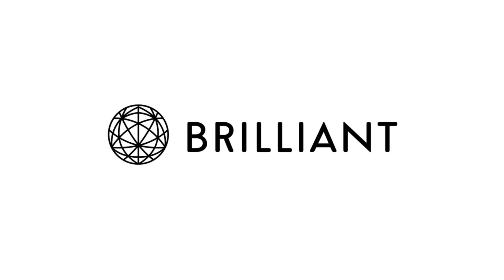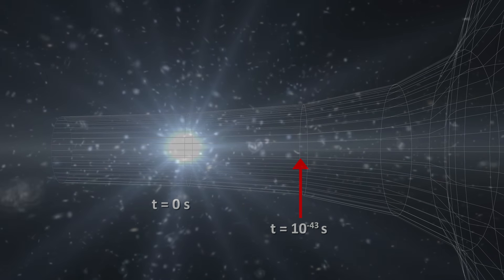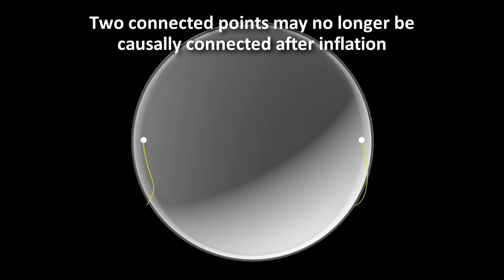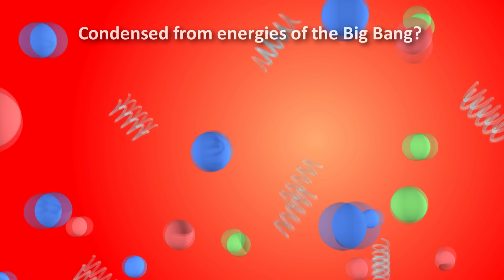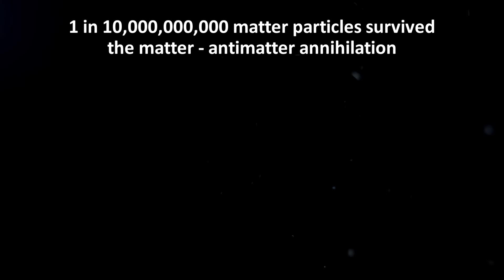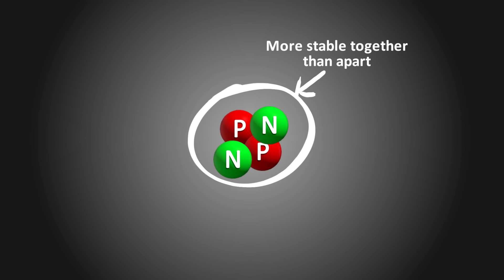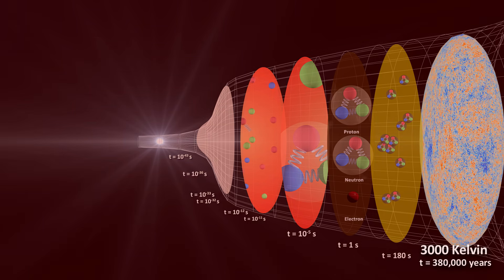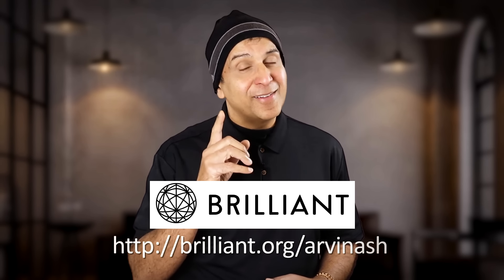How Did the First Atom Form? Where did it come from? | Big Bang Nucleosynthesis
Errata:
12:26 - Helium-3 has 2 protons and 1 Neutron

Chapters:
0:00 - How many atoms are there?
1:01 - We don't know what happened at or before t=0
3:34 - Cosmic inflation
5:27 - What we do know
8:29 - How protons and neutrons formed
10:41 - How charged nucleons formed
13:47 - How neutral atoms formed
15:24 - How to learn more about atoms

Summary:
Where did the first atom come from? The short answer is the big bang. In the early universe there was an immense amount of energy, The energy condensed, atoms formed. But there's a lot more that happened, which will be explained here.

The big bang is often thought of as the theory explaining the beginning. but it’s not. We don’t know when the universe actually started, or whether it did. Our best theory of the early universe is the standard model of cosmology, We can only go back to one Planck time, about 10^-43 seconds. This is the smallest unit of time that can theoretically exist according to quantum mechanics. We don't know what came before this.

The earliest time we can theorize what happened is around the time of inflation. This is when the universe expanded exponentially from about 10^-36 to 10^-33 seconds after the big bang. The universe expanded faster than the speed of light. This is permissible because there is no theoretical restriction on how fast space can expand. I

The proper way to understand the term “big bang”, is not as some point or object from which the universe started, but as a period in the early universe, when the universe was very hot, very dense, and expanding rapidly.

The theory of the standard model of cosmology is well understood starting at about 10-12 seconds, because the universe at this point had energies that can be replicated in our particle accelerators.

In terms of the forces, gravity separated from the unified force shortly after the Planck Epoch at 10^-43 seconds. The strong force separated at around the time of inflation 10^-32  seconds. But from 10^-32 seconds to 10^-12 seconds, the electromagnetic and weak forces were still united as the electroweak force. The universe probably consisted of quarks and gluons in a quark-gluon plasma. All these fundamental particles were massless, because the Higgs field was massless at this point.

At 10^-11 seconds, the temperature fell to one quadrillion Kelvin. This leads to electroweak symmetry breaking and the beginning of the quark epoch. The electromagnetic and weak forces become separate forces, and the Higgs field gained a non-zero potential, the particles of the Standard Model obtain their rest mass.

The universe is however still too hot for the quarks to combine together to form hadrons like protons and neutrons.
As temperatures cool to1 trillion Kelvin at 10-5 seconds, the quark plasma turns into a hadron gas made of protons, neutrons, and some mesons.

As the universe keeps cooling down, matter antimatter begin annihilating with particles creating lighter particle and antiparticle pairs, eventually ending up as the lightest particles - neutrinos and photons. For some reason more particles were created than antiparticles. If this annihilation were symmetric, then we would have had a universe consisting of nothing except photons and neutrinos.

A few protons, neutrons, and electrons were left over, the building blocks needed for atoms. After the universe was a few minutes old, the temperature dropped below 1 billion Kelvin, big bang nucleosynthesis or BBN happened.

BBN lasts up to the universe at 20 minutes old. The universe had 75% Hydrogen and 25% Helium-4, & trace amount of deuterium, Helium-3 and Lithium-9 nuclei. The universe consisted of 87% protons and 13% neutrons.
Note that at this point in time it’s all ionized nuclei, only the core of the atoms exists – no electrons bound to them. The universe so hot that the electrons could not attach to the nucleons.
The universe was still opaque because the photons that carry light as they interacted with the nucleons and electrons flying around. They were not free to propagate through space. This photon epoch lasts for 380,000 years until the universe cools down to 3000 Kelvin. Electrons can now bind to the nucleons to make neutral and stable atoms. This is called recombination.

Photons were now free to propagate through the universe. This first light of the universe is what we see today as the cosmic microwave background or CMB. This light was released as the first stable neutral atoms were formed.